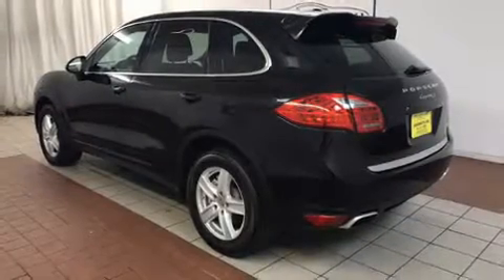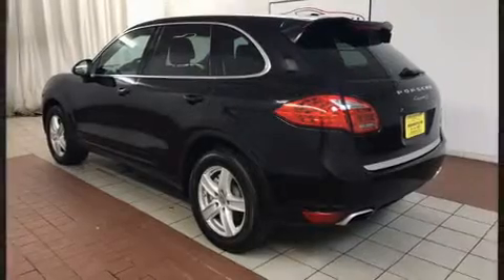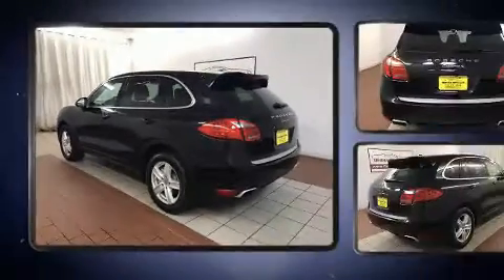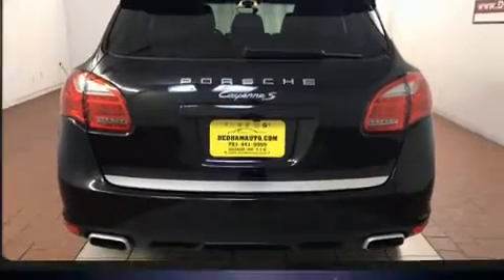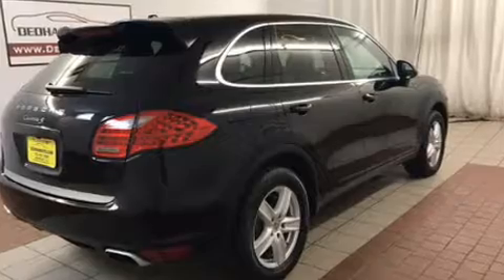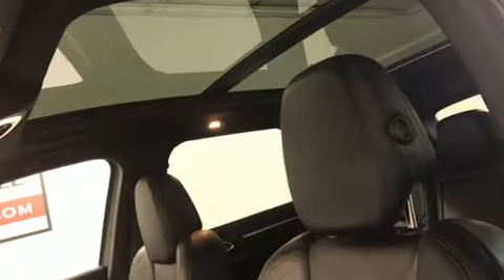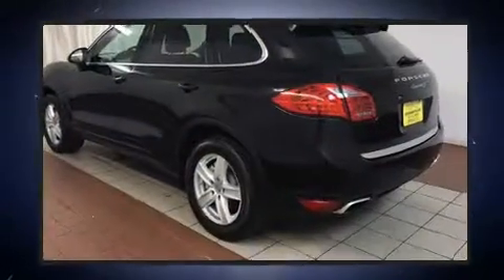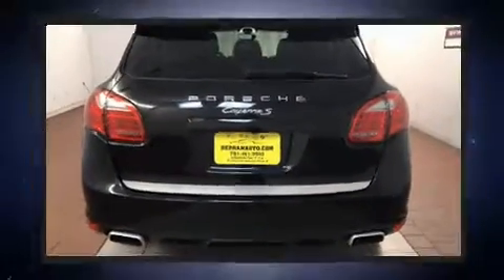2012 Porsche Cayenne S in Dedham, MA 02026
Load your family into the 2012 Porsche Cayenne. With fewer than 35,000 miles on the odometer, this 4 door sport utility vehicle prioritizes comfort, safety and convenience. Porsche made sure to keep road-handling and sportiness at the top of it's priority list. Smooth gearshifts are achieved thanks to the powerful 8 cylinder engine, and all wheel drive keeps this model firmly attached to the road surface. All of the premium features expected of a Porsche are offered, including: a tachometer, power front seats, front dual-zone air conditioning, front fog lights, power door mirrors and heated door mirrors, rain sensing wipers, and 1-touch window functionality. For drivers who enjoy the natural environment, a power moon roof allows an infusion of fresh air. Porsche ensures the safety and security of its passengers with equipment such as: dual front impact airbags with occupant sensing airbag, front and rear side impact airbags, traction control, a panic alarm, and 4 wheel disc brakes with ABS. Brake assist technology provides extra pressure when applying the brakes. A Carfax history report indicates just one previous owner. We have a skilled and knowledgeable sales staff with many years of experience satisfying our customers needs. They'll work with you to find the right vehicle at a price you can afford. We are here to help you.